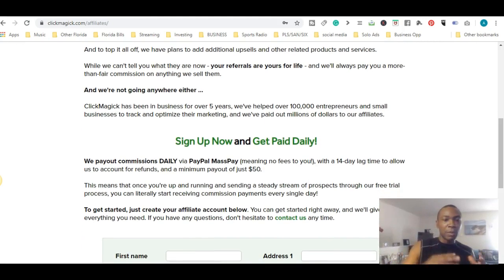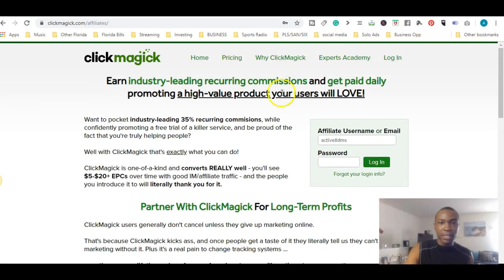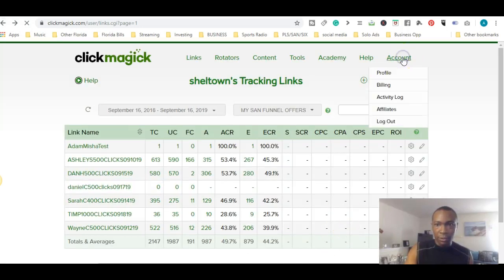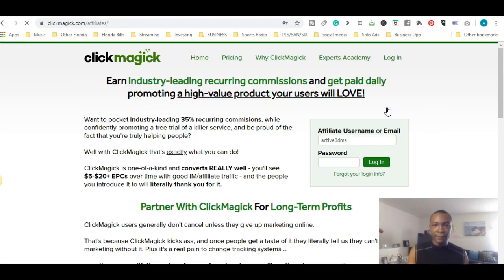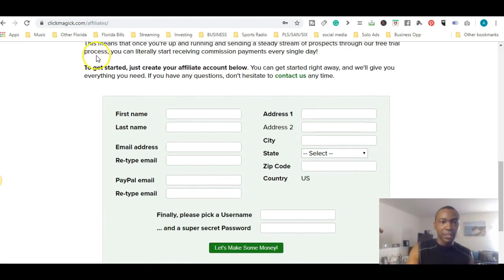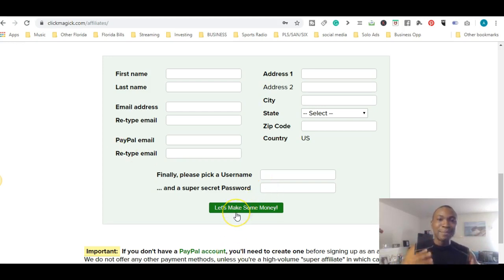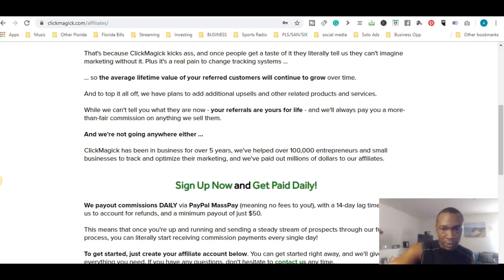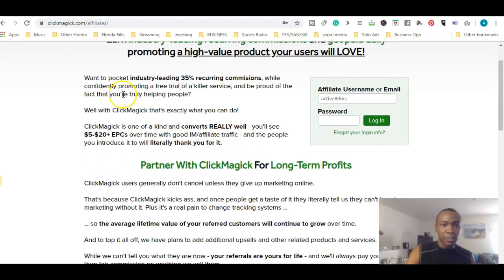ClickMagick for Beginners 101 - Make Money Using Clickmagick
In today's video, I"m going to discuss ClickMagick for Beginners 101 - Make Money Using Clickmagick.